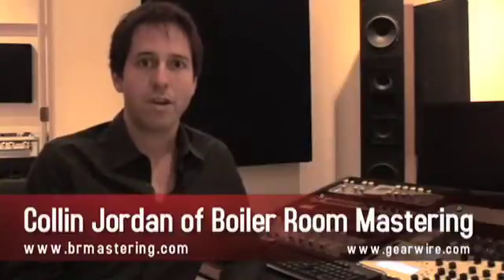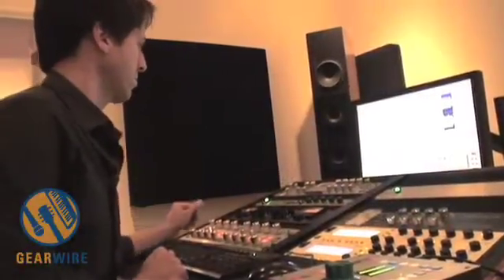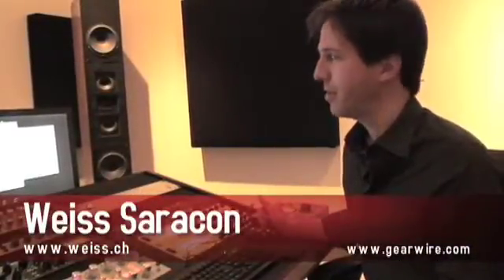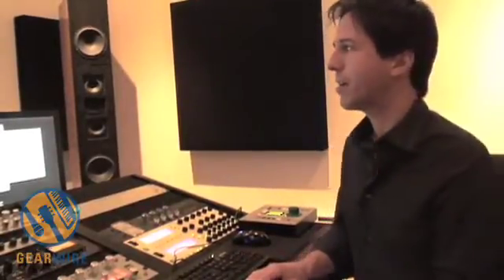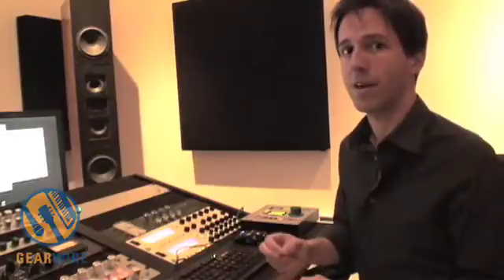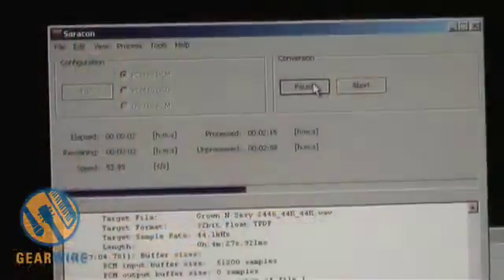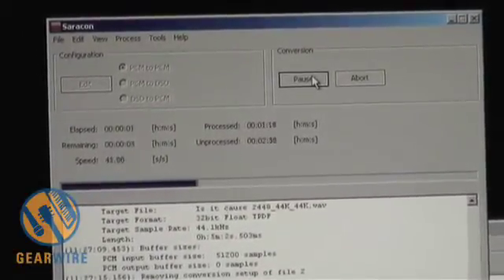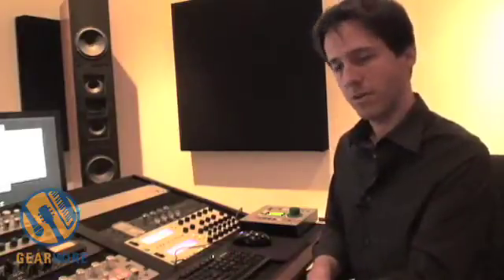Weiss Saracon Sample Rate Converter Overview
You'll see a lot of great Weiss gear at Boiler Room Mastering, and it's all for a good reason. Collin Jordan even uses Weiss for sample rate conversion, because of how important SRC is to mastering studios. Don't settle for anything less than the best.